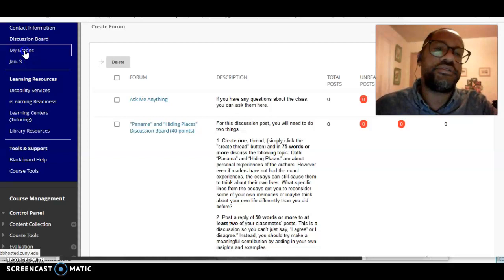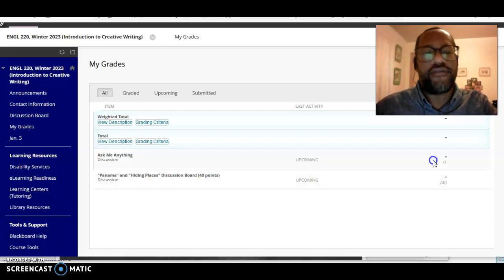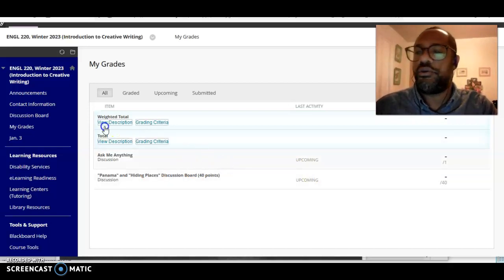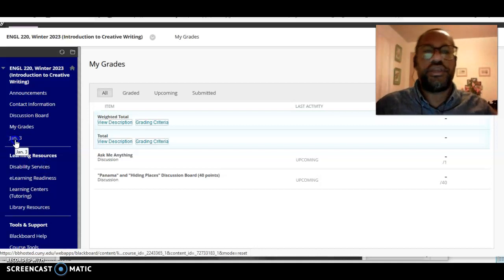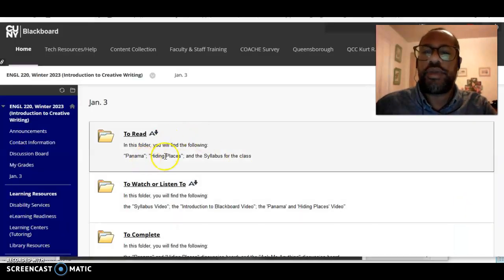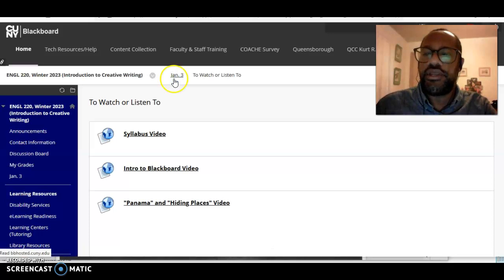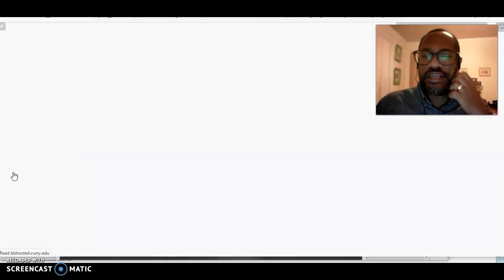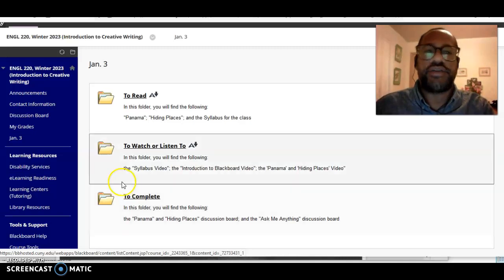Intro to Blackboard Video